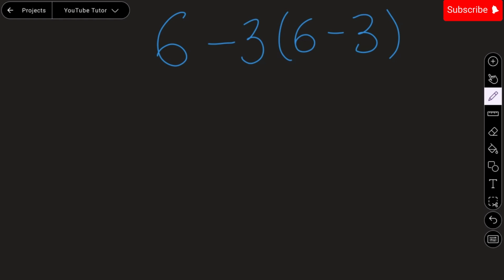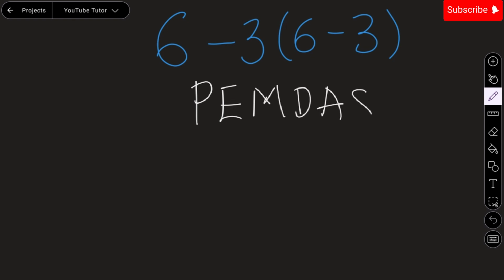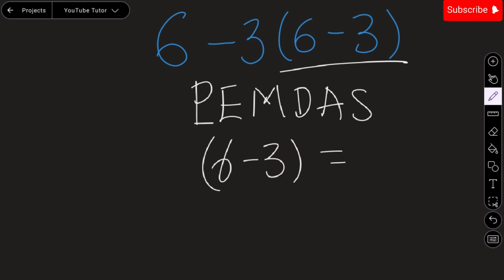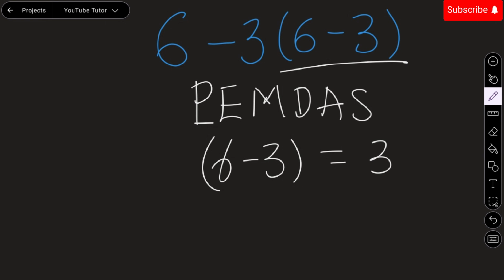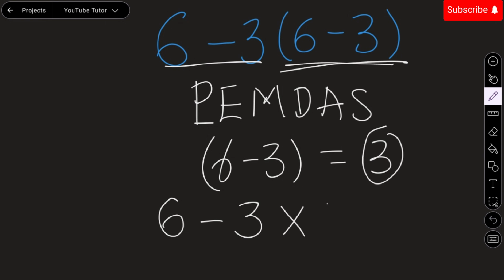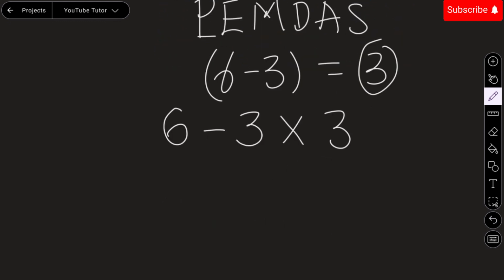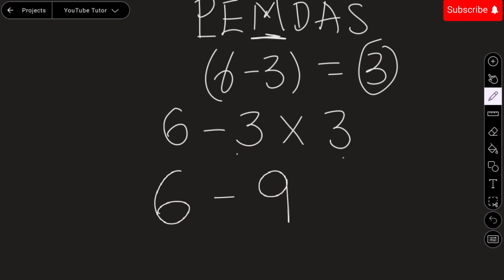Only 1% Get This Right - PEMDAS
In this video, we solve the expression 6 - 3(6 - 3) step by step using the PEMDAS/BODMAS rule. Learn how to apply the correct order of operations to avoid mistakes when division and multiplication appear in the same question.

👉 What You’ll Learn:

What PEMDAS/BODMAS means

How to handle multiplication and division from left to right

A clear explanation using the example 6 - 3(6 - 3)

This lesson is perfect for students who want to understand the order of operations clearly and solve math problems with confidence.